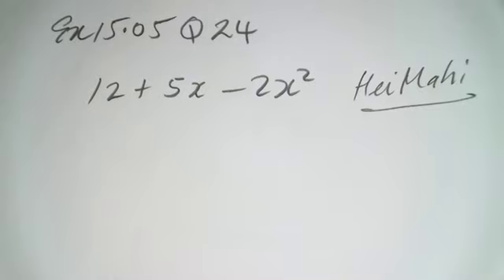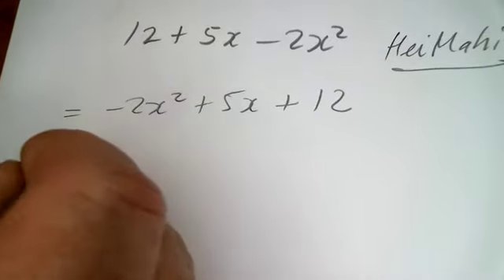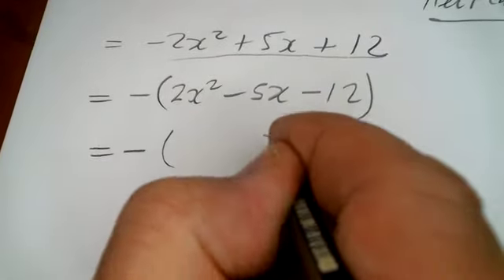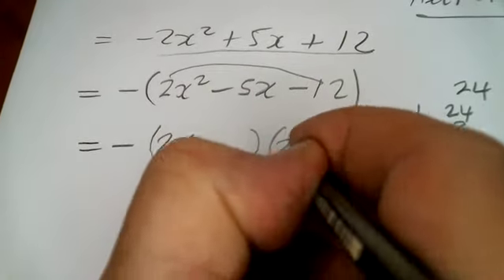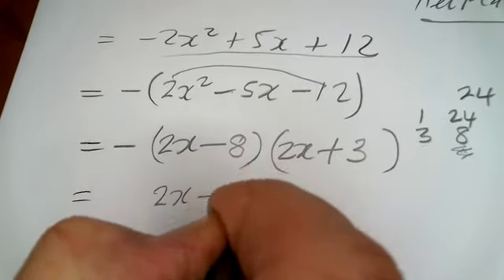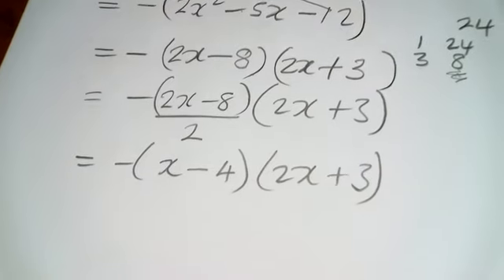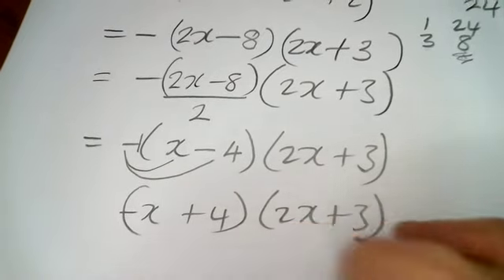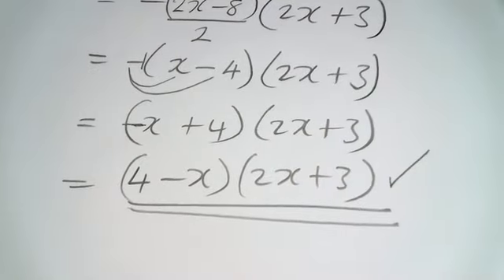Theta Ex 15 05 Q24